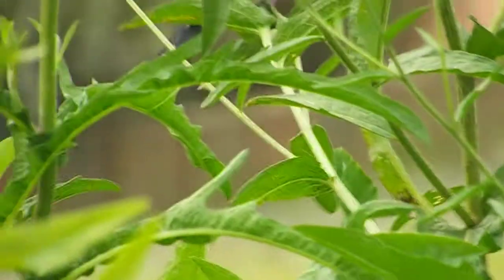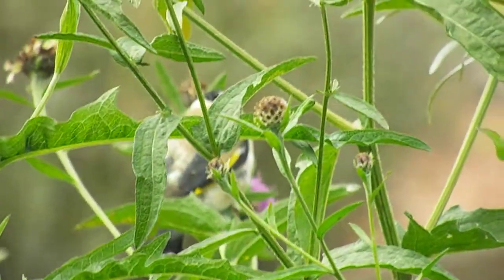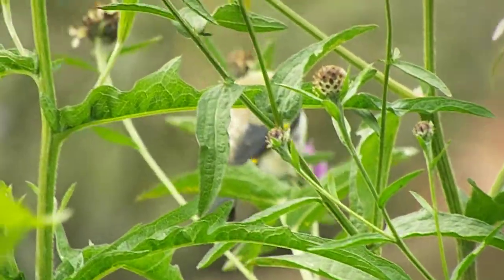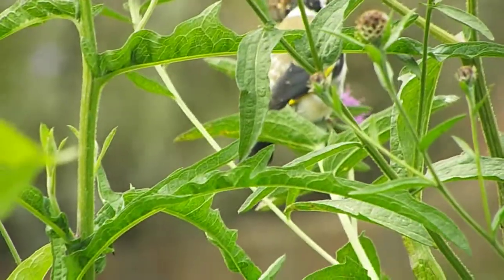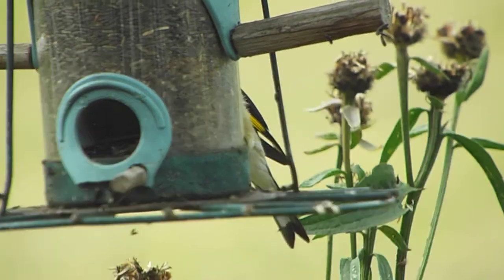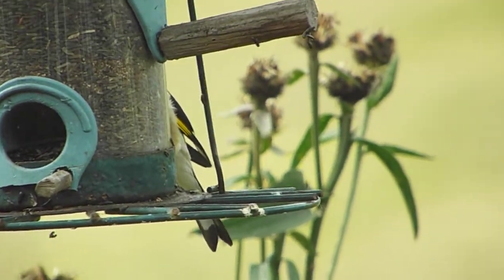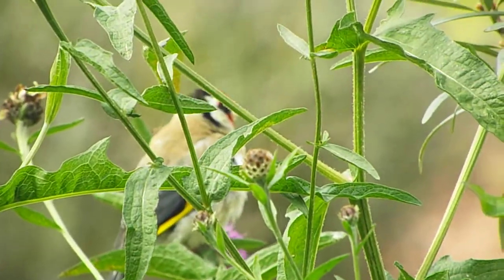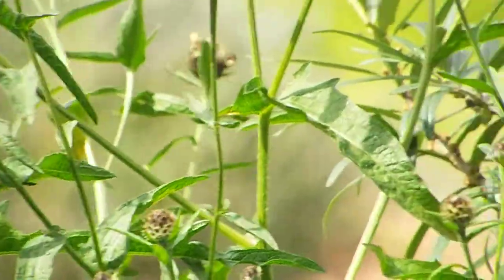DSCF0469 Beautiful Goldfinch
The Goldfinch arrived to take the Knapweed seed from the heads once they had flowered. My whole idea of this raised bed garden was to attract birds, bees and butterflies by planting the things i had investigated that they were drawn to. I think it worked.